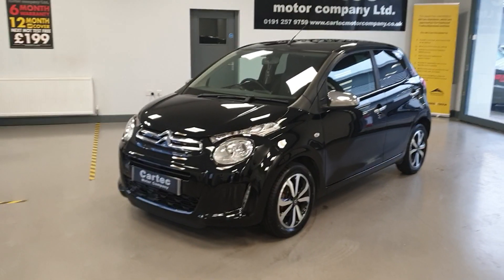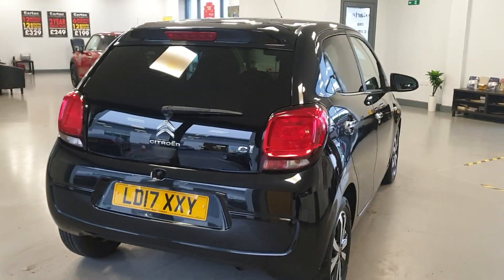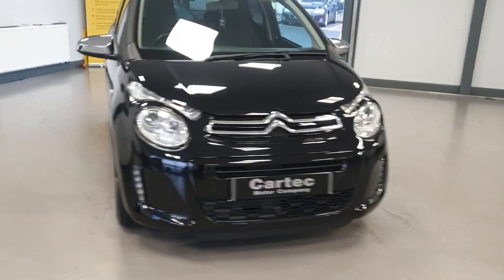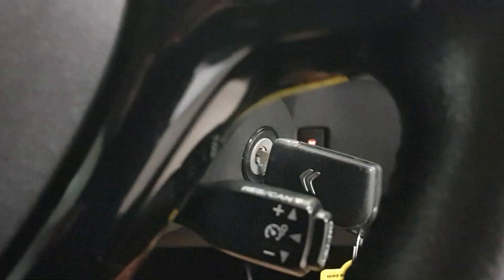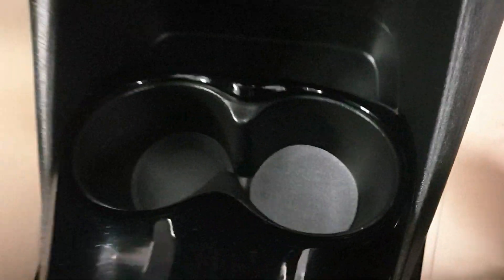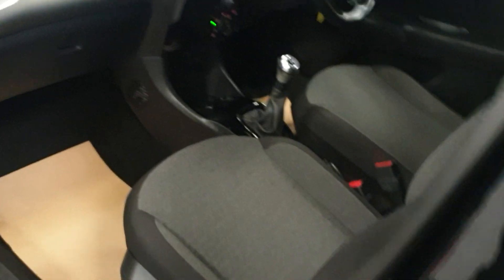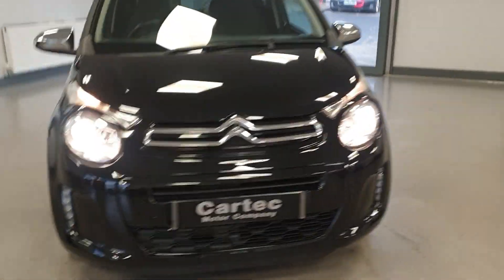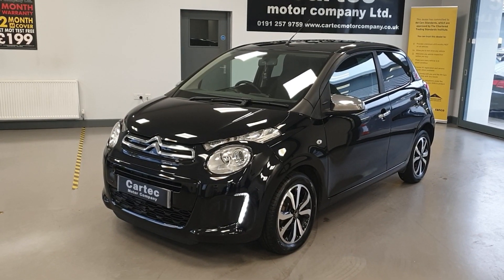9 February 2024